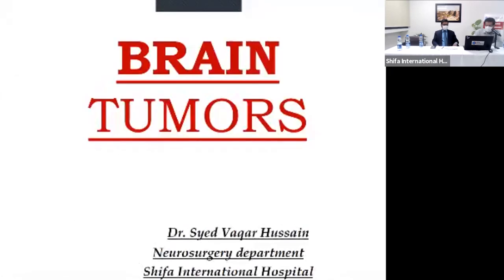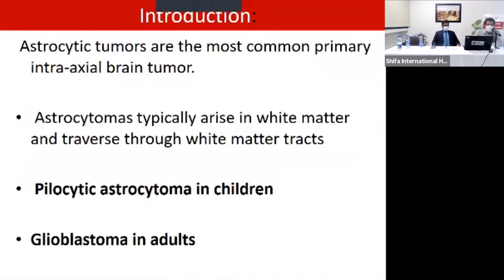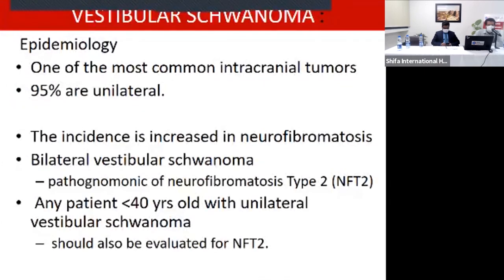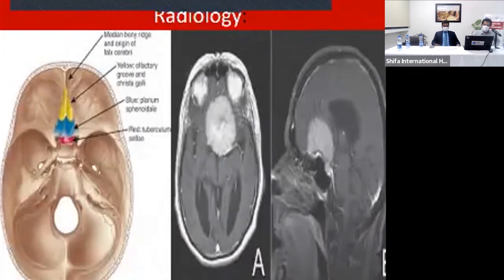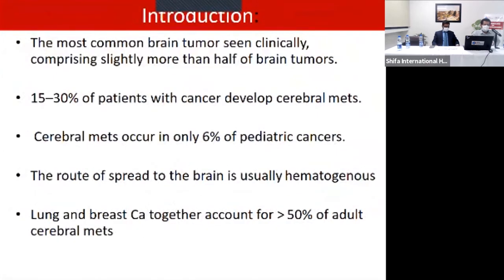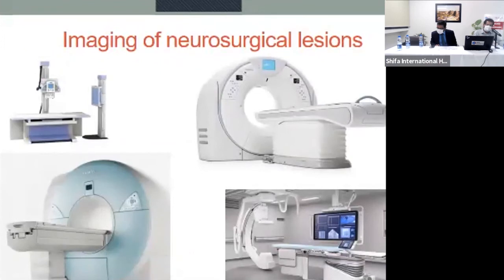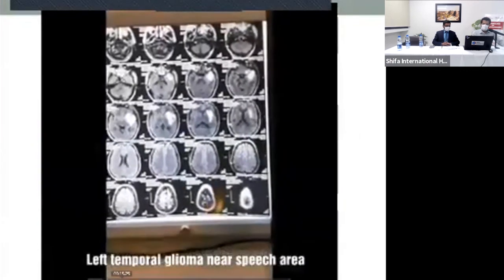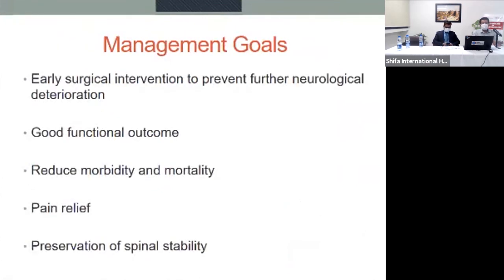Masterclass in Neurosurgery - Brain and Spinal Tumors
Shifa International Hospitals Ltd. in collaboration with Shifa Foundation has organized “Masterclass in Neurosurgery” to provide updates about the latest developments in the field of neurosurgery.
The Fifth topic of the masterclass was “Brain and Spinal Tumors” delivered by Dr. Syed Vaqar Hussain Shah, PG Neurosurgery, Shifa International Hospitals Ltd, Islamabad.